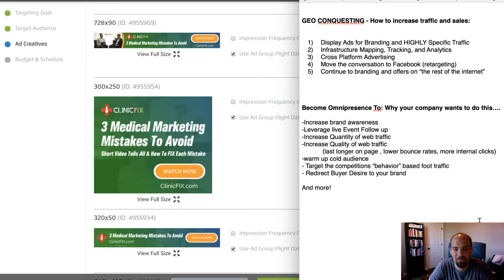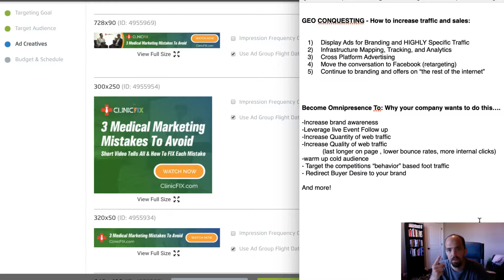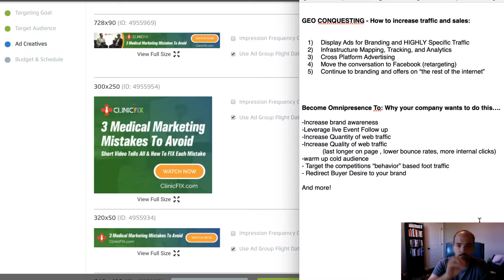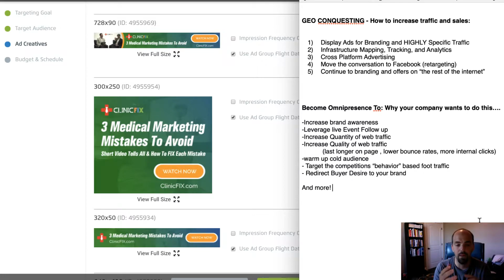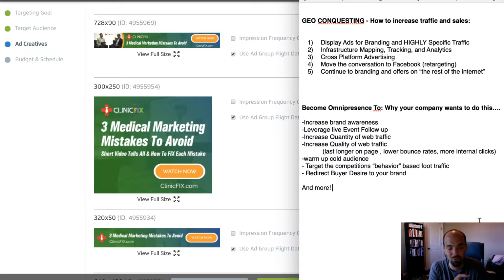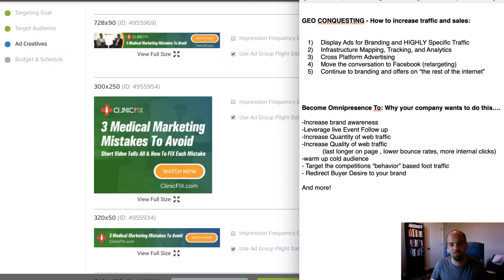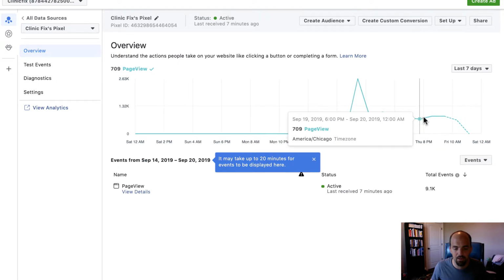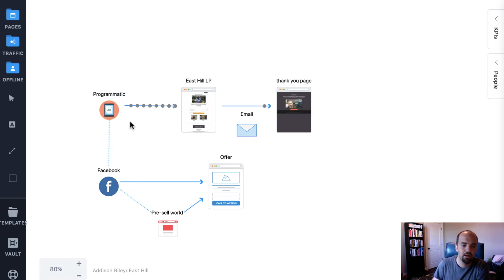Introduction to GEO- Conquesting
To get a complete A to Z break down of how your own medical marketing can benefit from a custom designed marketing campaign